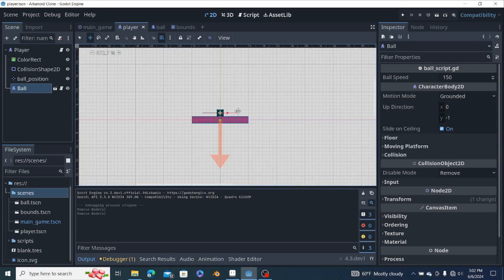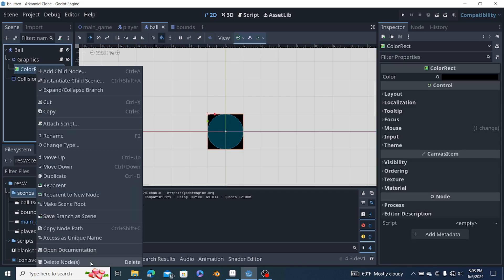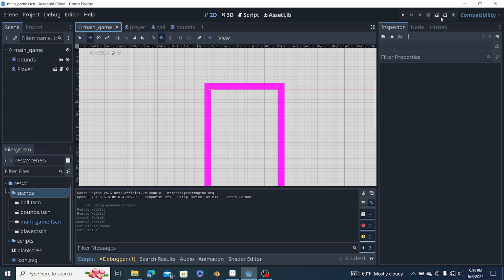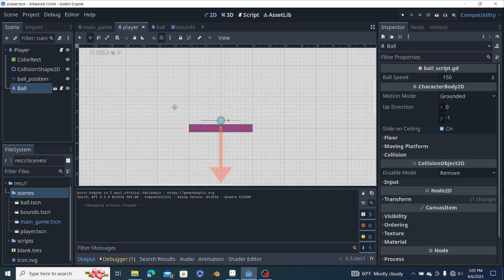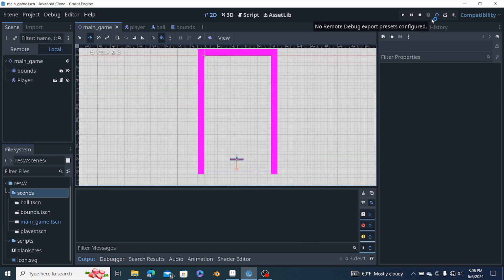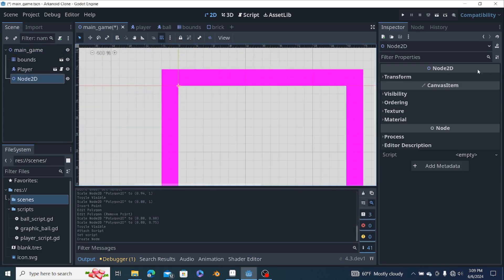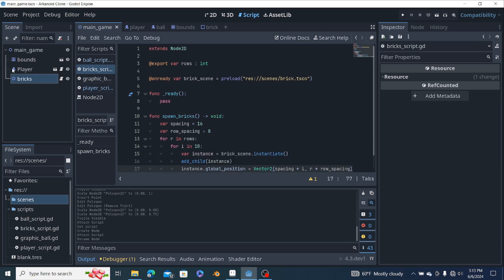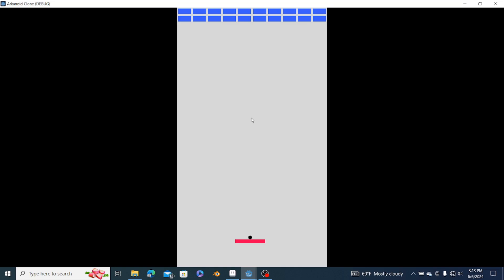Coding an Arkanoid/Breakout Clone in Godot 4 (Part 2)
In this video, I'll be coding the angled bounce physics and creating the bricks.